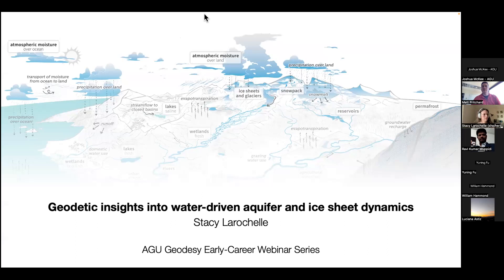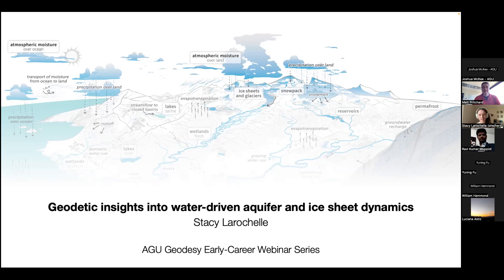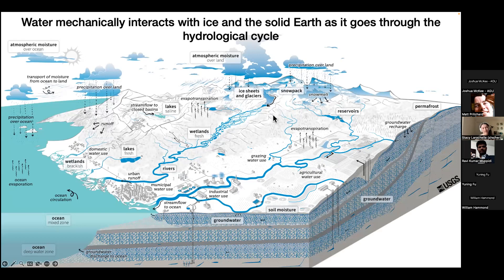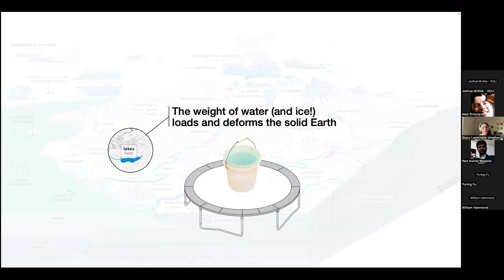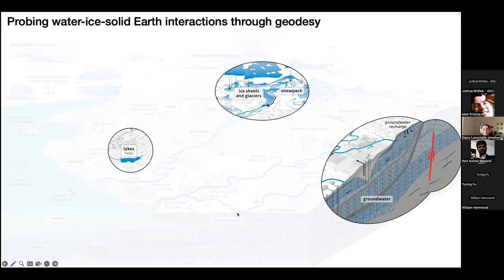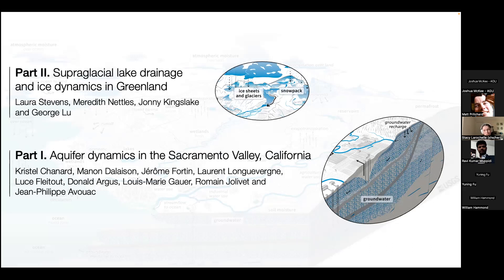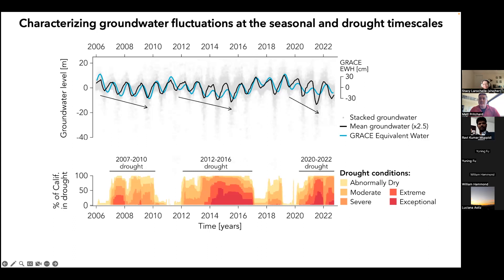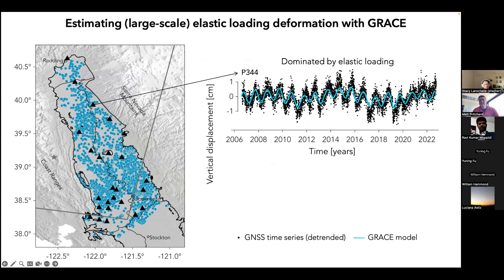Geodetic Insights into Water-driven Aquifer and Ice Sheet Dynamics